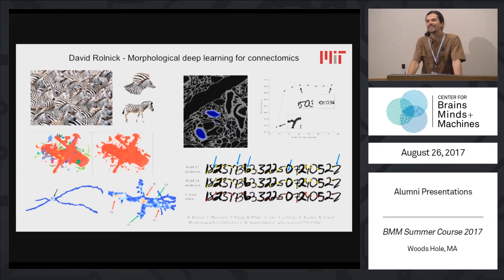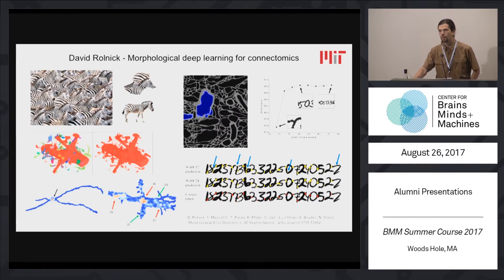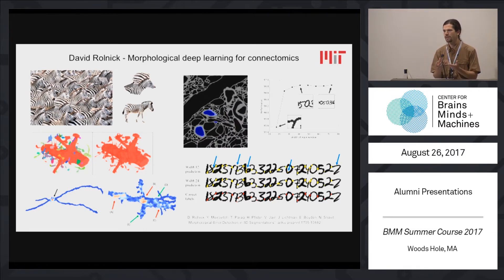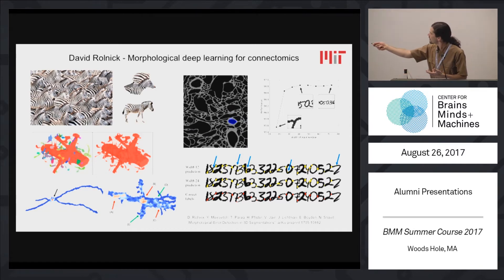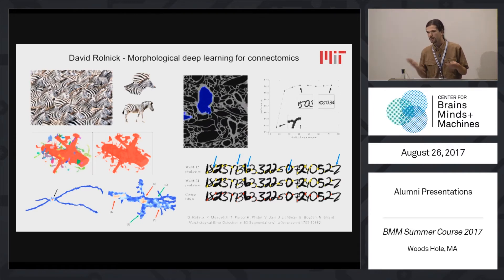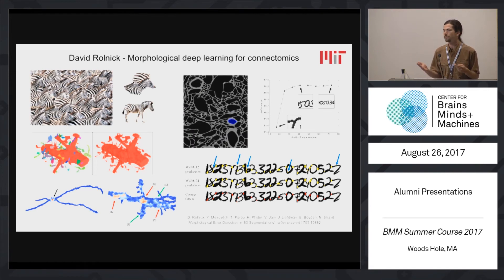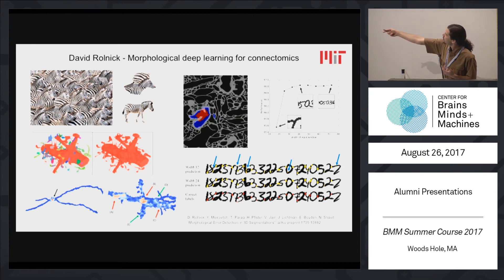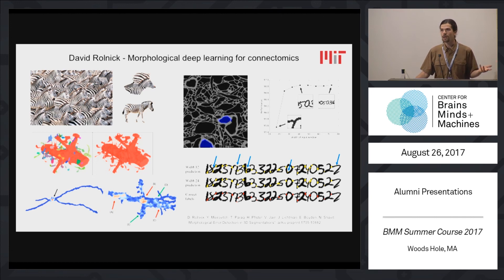Morphological Deep Learning for Connectomics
David Rolnick, MIT